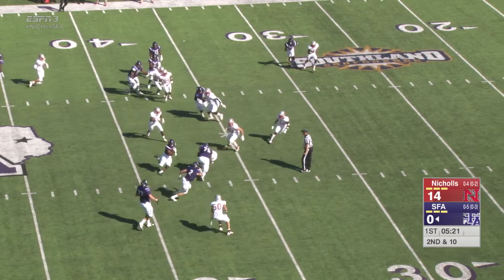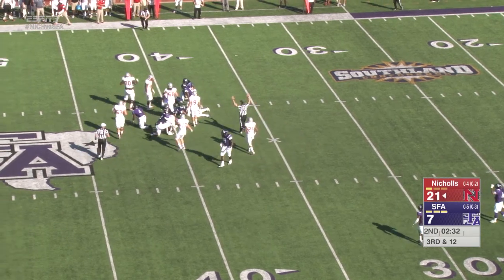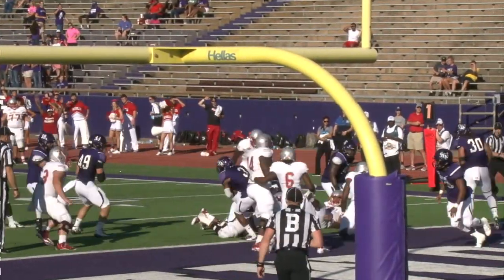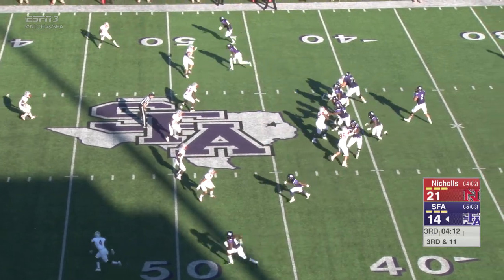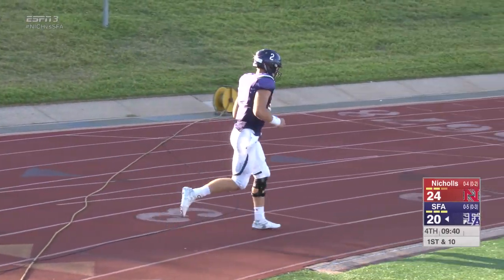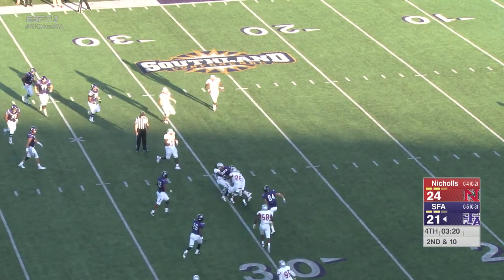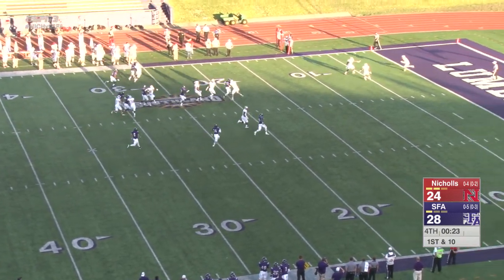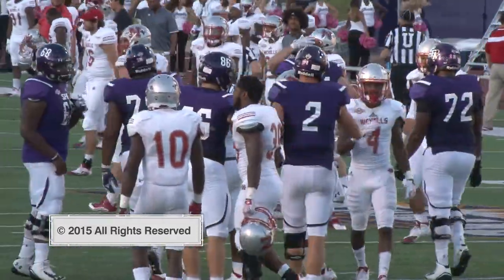Football | Nicholls vs SFA Highlights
Highlights from SFA's 28-24 win over Nicholls in the annual "Pink Out" game for breast cancer awareness. For more on Lumberjack football and everything SFA Athletics,

Follow SFA Football on Twitter: @SFA_Football

Become a fan of SFA Athletics on Facebook.

Follow SFA Athletics on Twitter: @SFA_Athletics